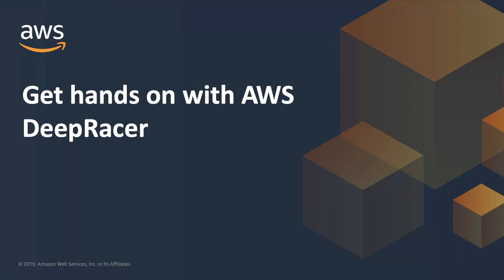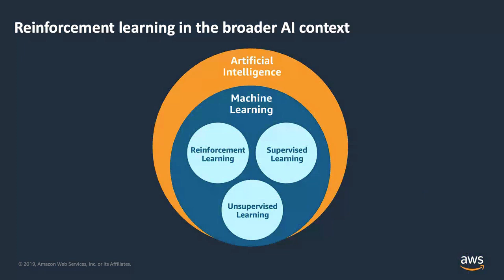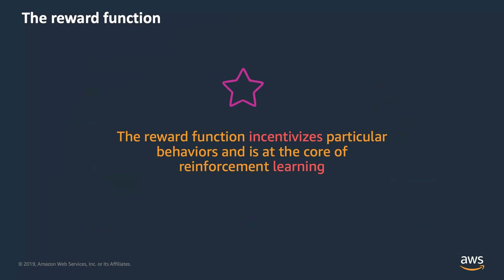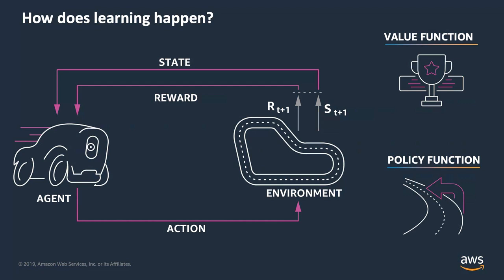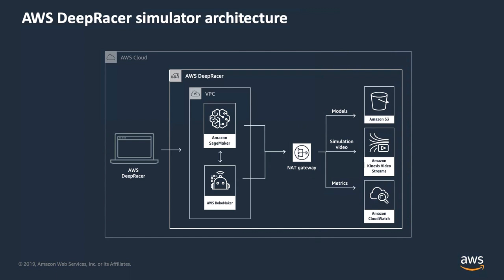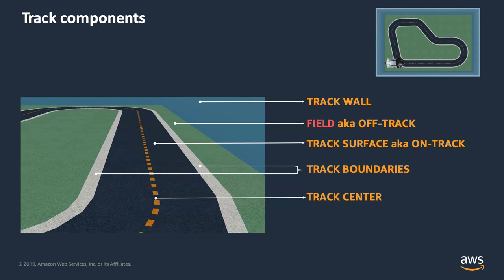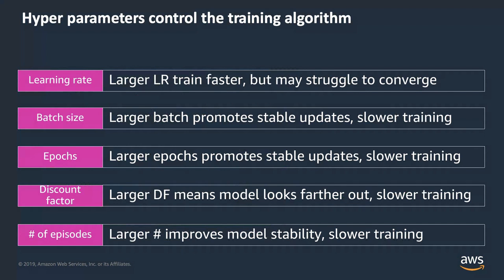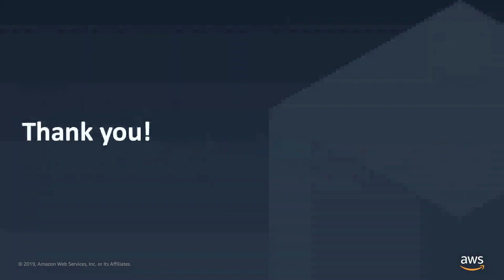Get hands on with AWS DeepRacer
AWS DeepRacer gives you an interesting and fun way to get started with reinforcement learning (RL). Get started with AWS DeepRacer and RL basics.